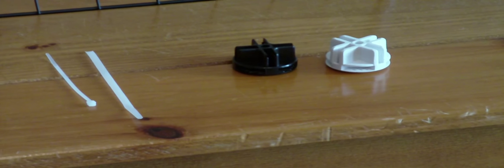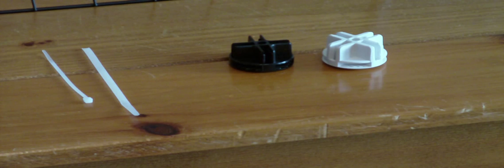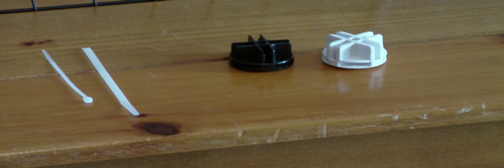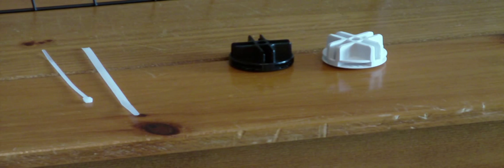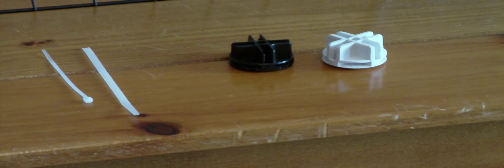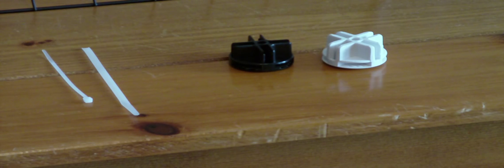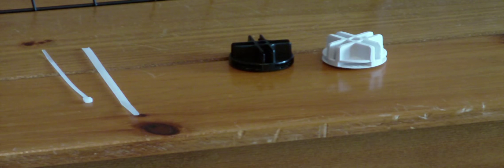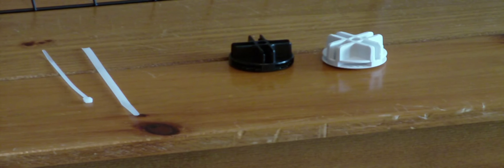NIC Condo Supplies.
Hope this has helped!